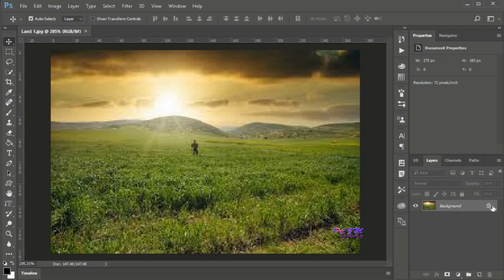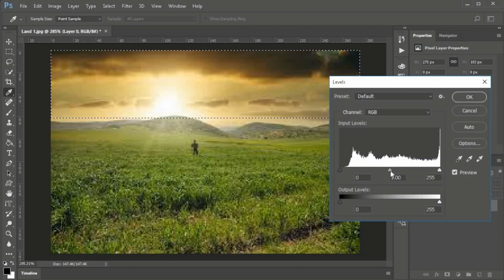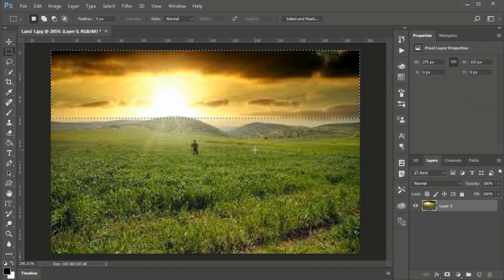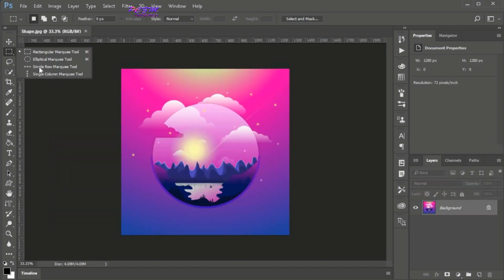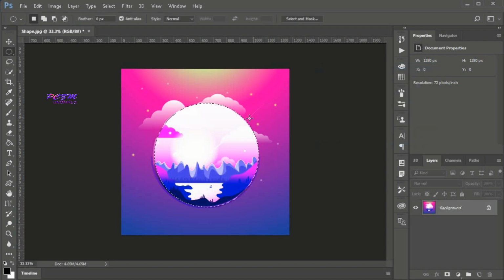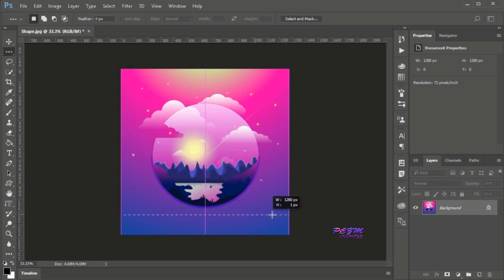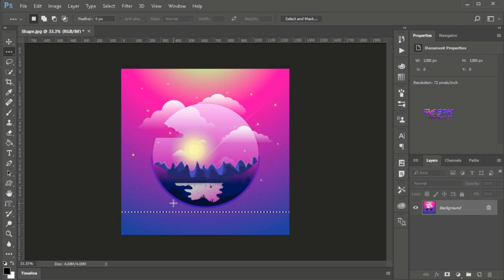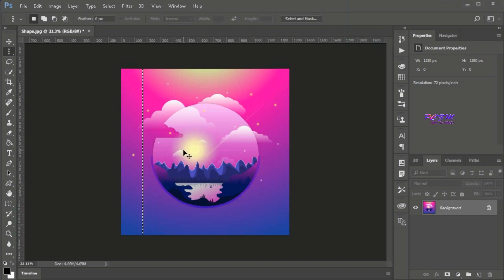Marquee Tools in Adobe Photoshop | Adobe Photoshop Tutorials Basic Part 02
How to use Marquee Tools in Adobe Photoshop CC